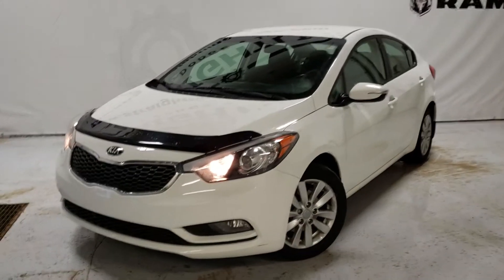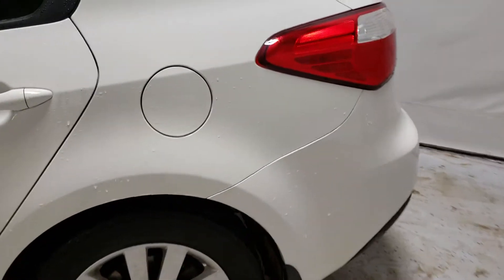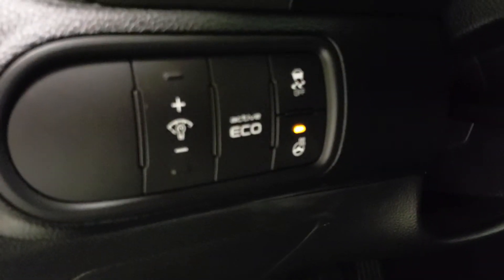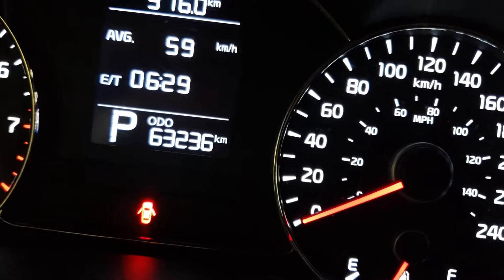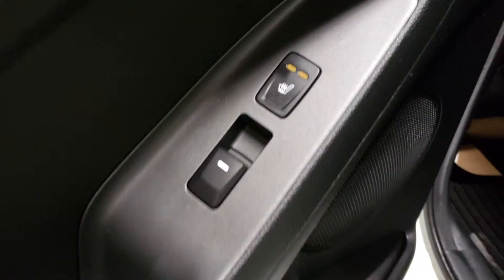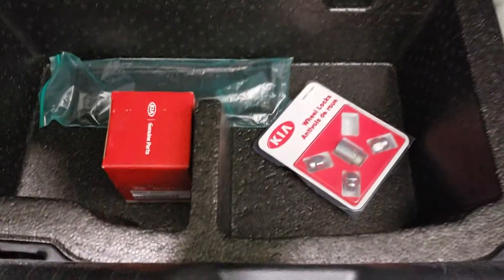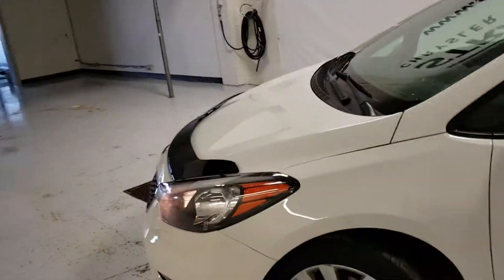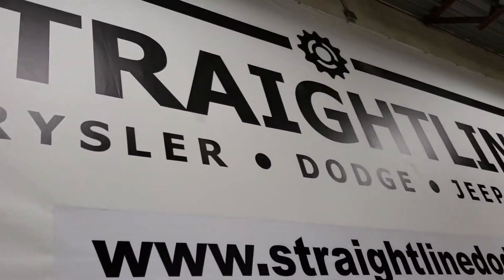2014 Kia Forte SE Walk Around